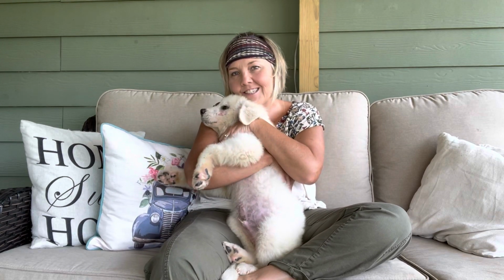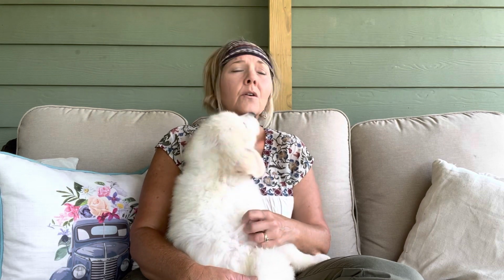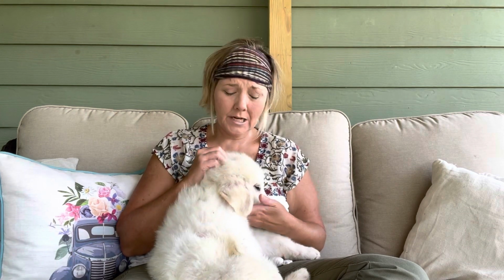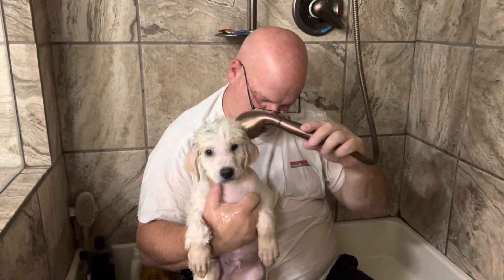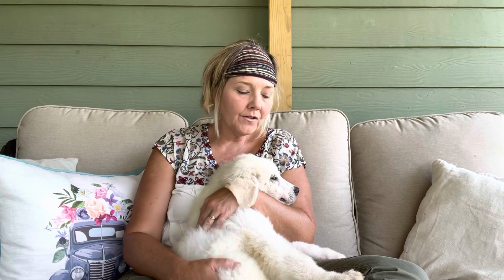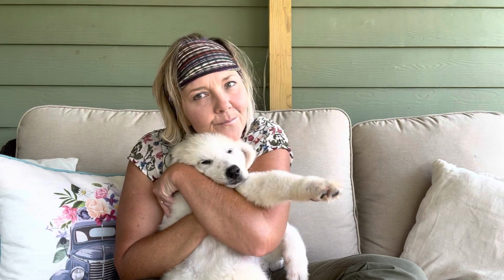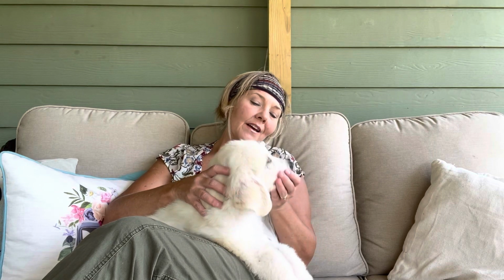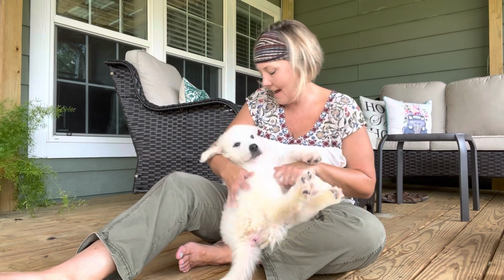Meet Clyde, He Has A Story!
Y’all meet Clyde, our newest addition to the farm.  He has a story!
He started out with a pretty sad beginning but now he has a good home, a farm and a family.
Let the adventures of Clyde began!

Welcome to Just Dig It Farms!  We are so thankful you chose to watch this video!
We would love for you to become a part of our community!

                           OUR PARTNERS:
💧Liquid I.V.
Tracy.Britnell

***Some of the links above are affiliate links and at no additional cost to you, we will earn a commission if you decide to make a purchase after clicking through the link. Thank you for supporting our channel!